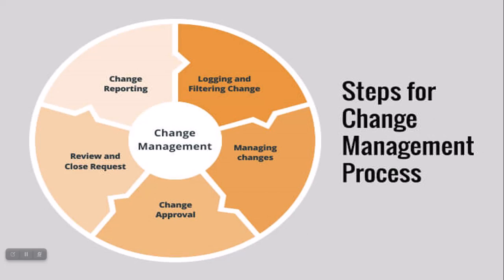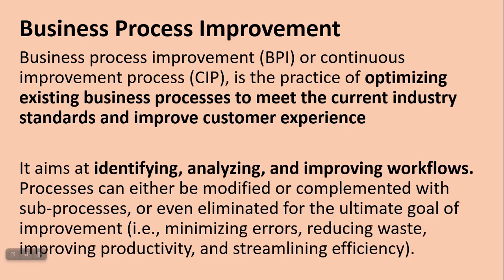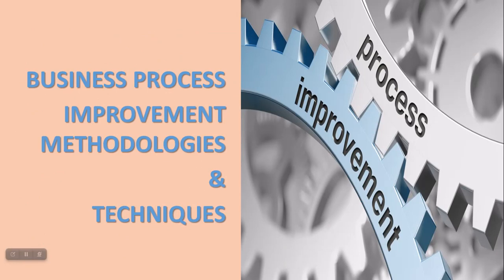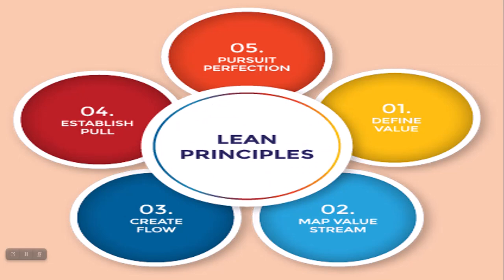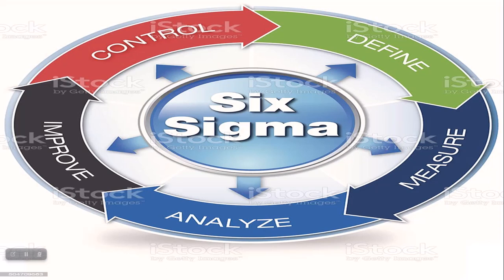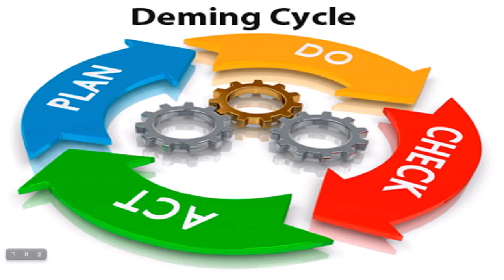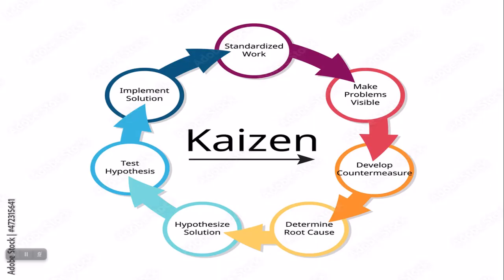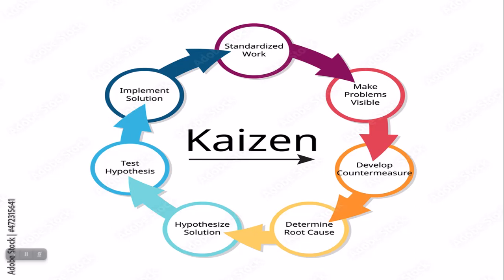MMM CHANGE MANAGEMENT 2